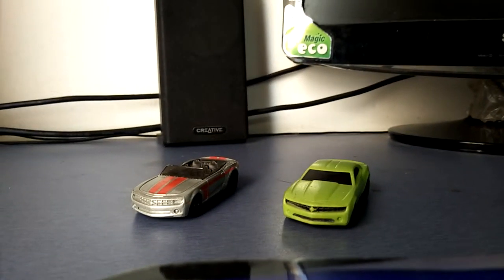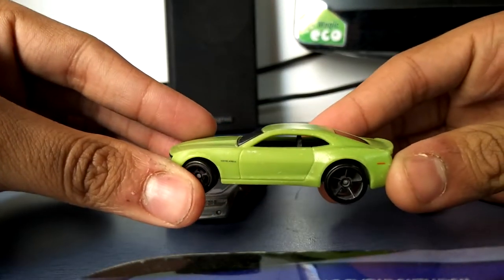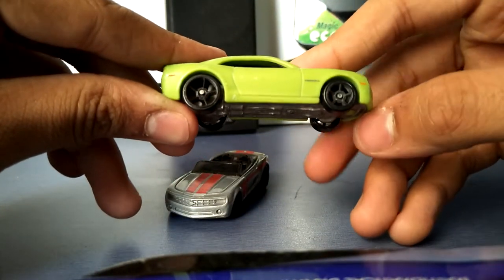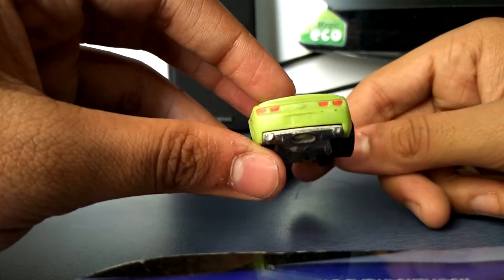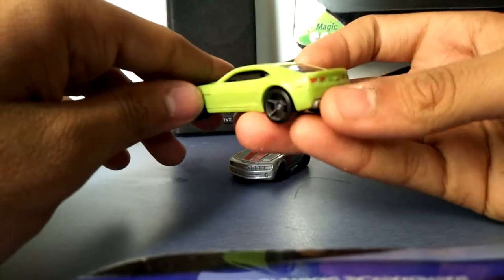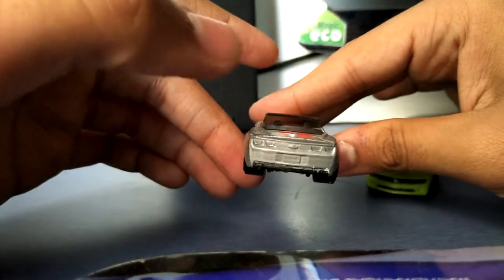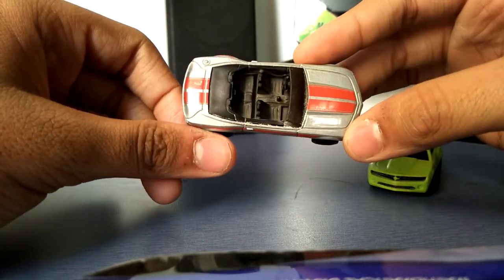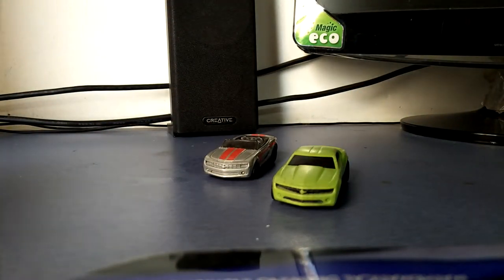CHERVOLET CAMARO CONVERTIBLE AND NON CONVERTIBLE